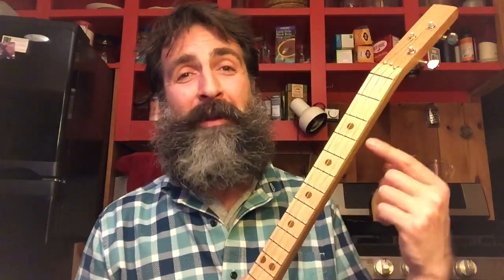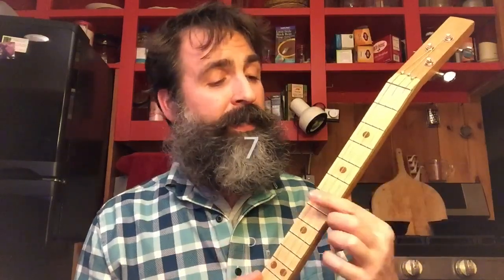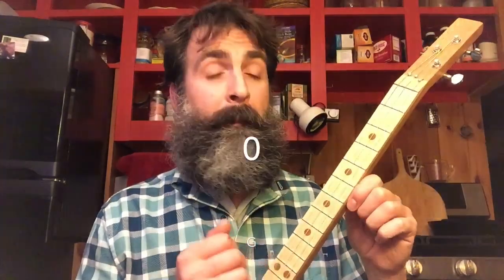Auld Lang Syne: 1 finger cigar box guitar lesson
Learn how to play "Auld Lang Syne" on your 3-string cigar box guitar with just 1 finger!